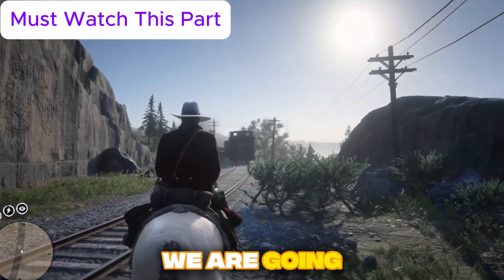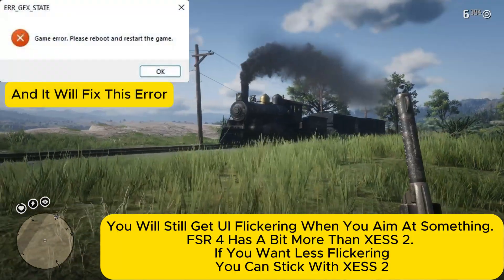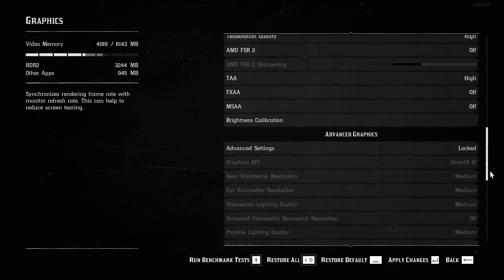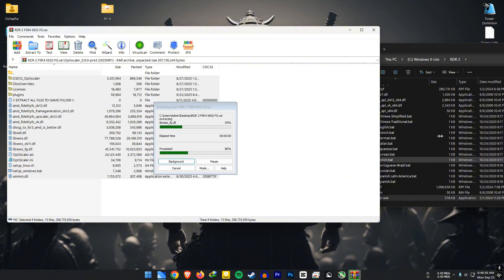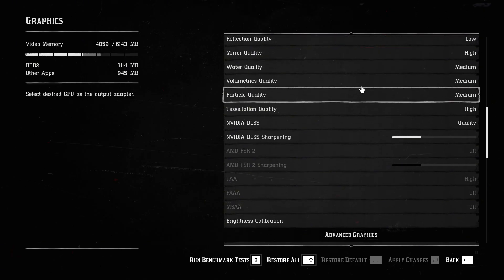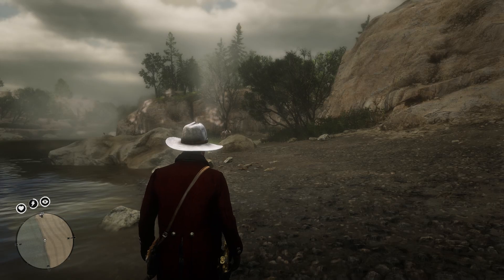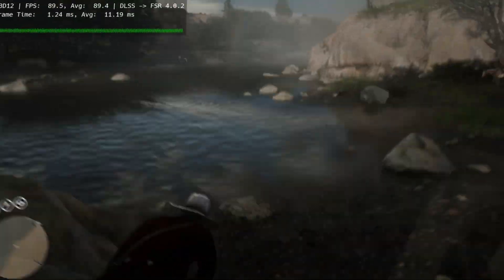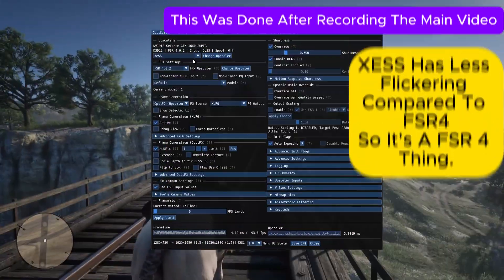Red Dead Redemption 2 FSR 4 Frame Generation (XESS)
In This Video I'm Going To Show You How To Install FSR 4 And XESS Frame Generation Into Red Dead Redemption 2 Version 1491.50.

My PC Specs :
🖥️ CPU: Intel CORE I7-4790S 3.2GHz
🖥️ MB: ASUS B85M-E
🖥️ RAM: Kingston 16GB DDR3 1600Mhz
🖥️ GPU: Zotac GTX 1660 Super 6GB GDDR6(581.08)
🖥️ PSU: Gigabyte 600W PSU
🖥️ SSD: Transcend SSD220S 240GB (SATA 3)
🖥️ HDD: Seagate 1TB 7200rpm
🖥️ OS: Windows 11 Pro Xlite Optimum 11  64bit
🖥️ Monitor: MSI PRO MP223 1080p (100Hz)